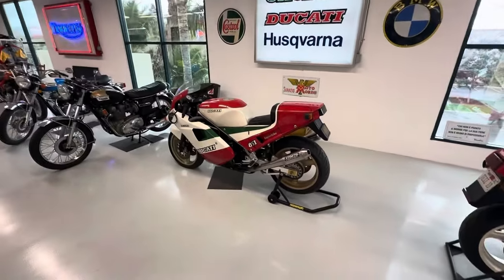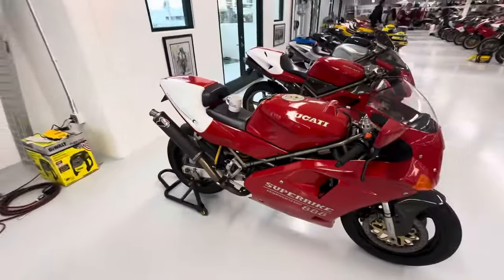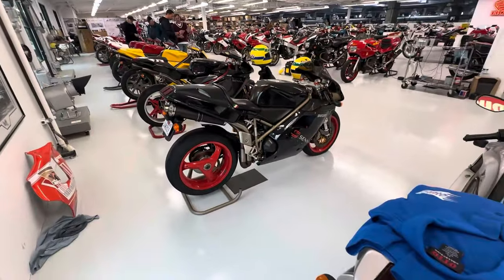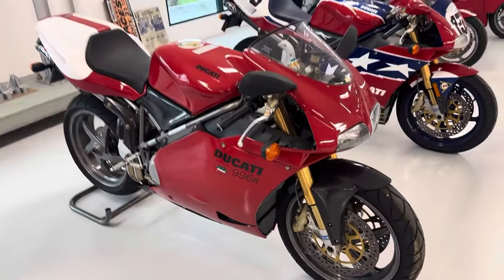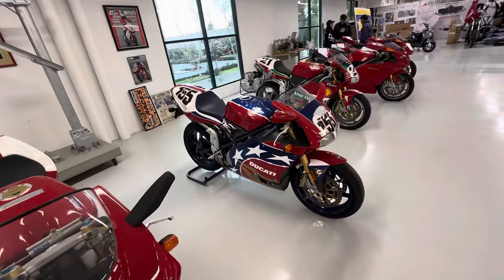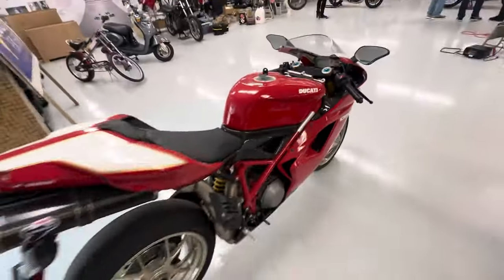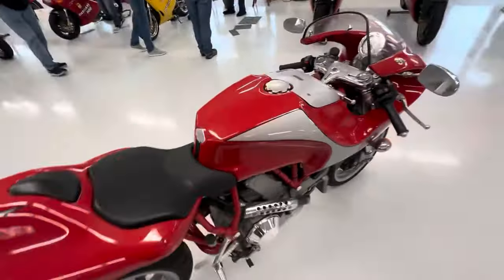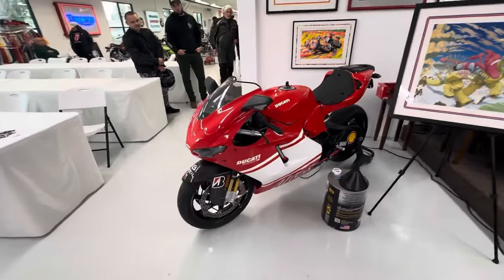Personal collection of Ducati bikes you have to see to believe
This is one of the most incredible personal Ducati collection i have witnessed in person.